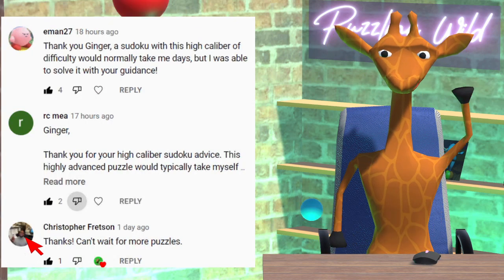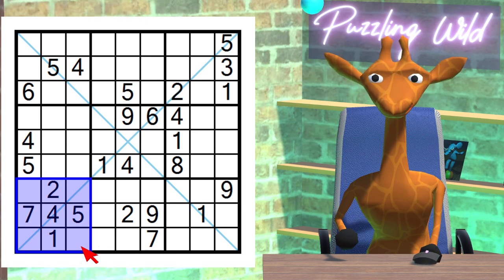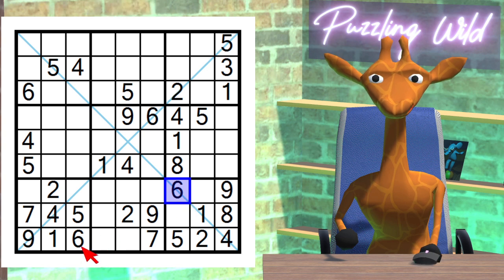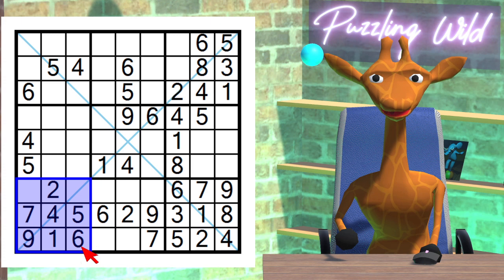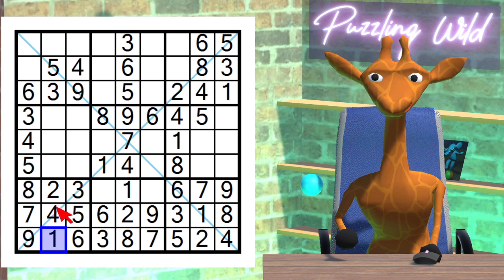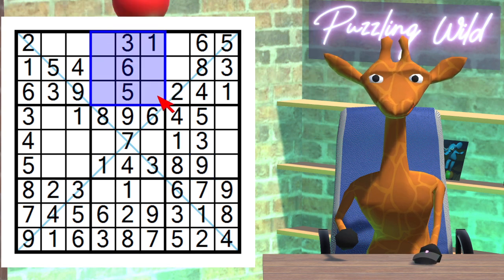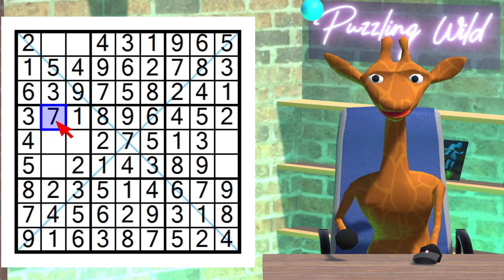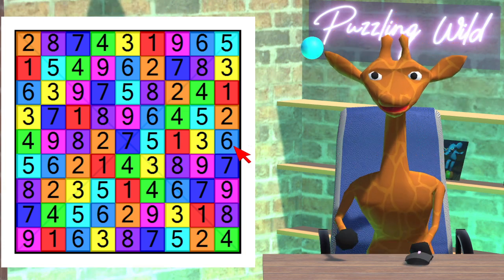A diagonal sudoku and a new studio!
Ginger the Giraffe solves this diagonal sudoku. How quickly could you solve it? Also what do you think of the new studio?